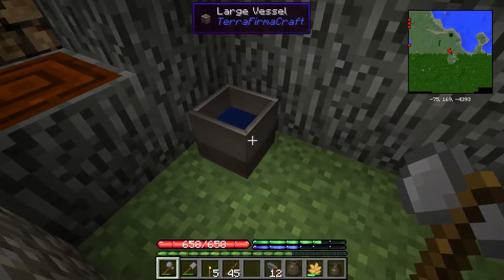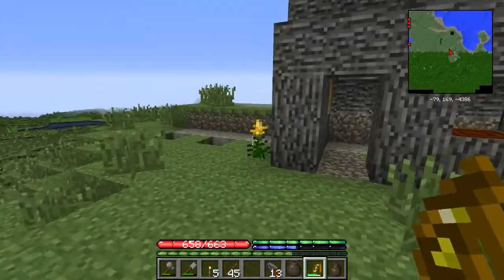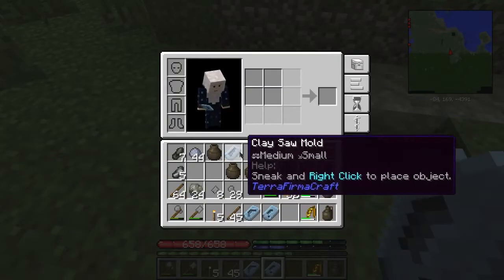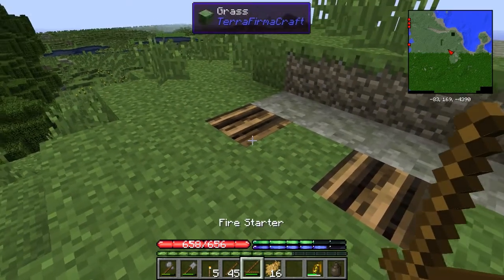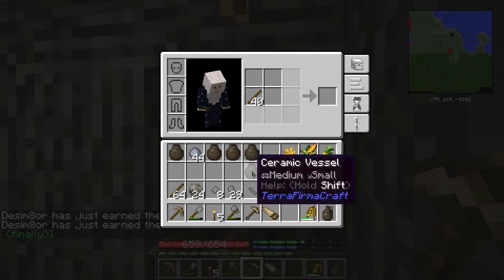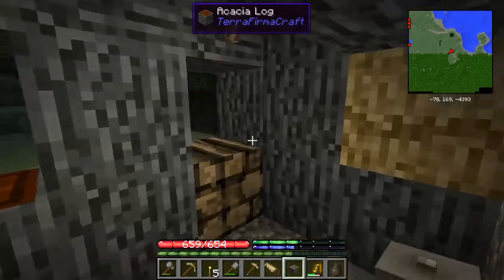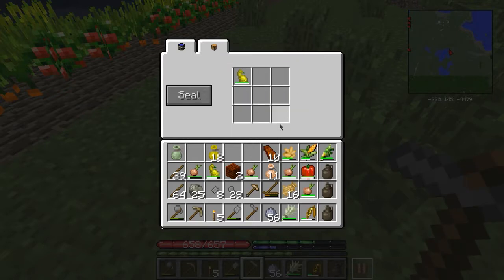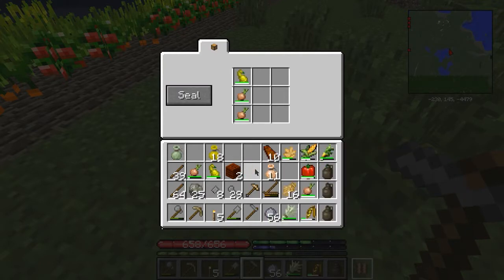TerraFirmaCraft | Done from Downunder 05 - First Metal Tools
Getting your first pickaxe and a saw are big steps in TFC. We've entered the Bronze Age.

TerraFirmaCraft is a total conversion mod for Minecraft which aims to add a lot of realism and enhance the survival aspects of the game. Come join me as we claw our way up from the Stone Age.

Installed mods:
Fastcraft
NEI
TerraFirmaCraftNEI plugin
Opis
Waila

G'day folk's, I'm Sim... (sometimes Desim8or) and  I do Let's Plays, mostly Minecraft, for myself and you nutters who seem to enjoy what I do.